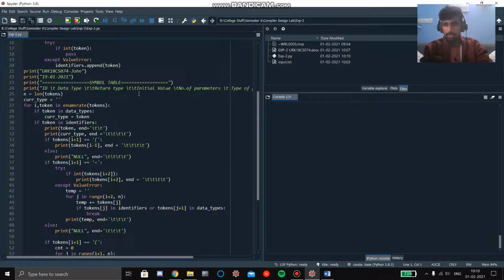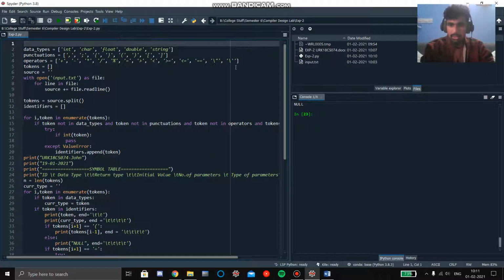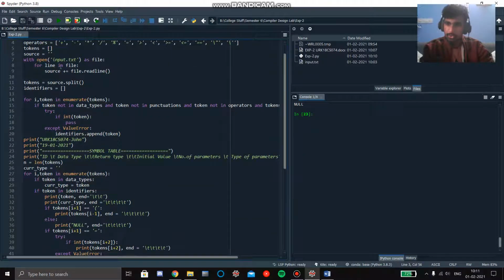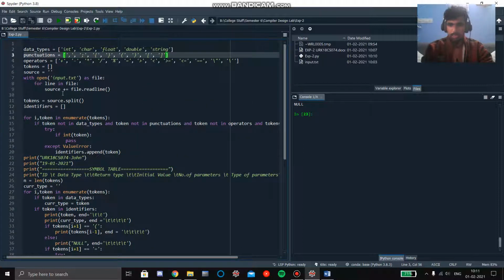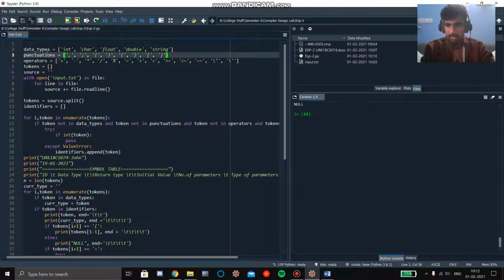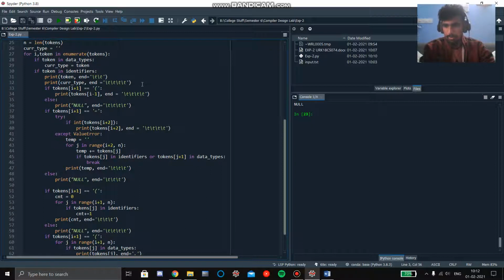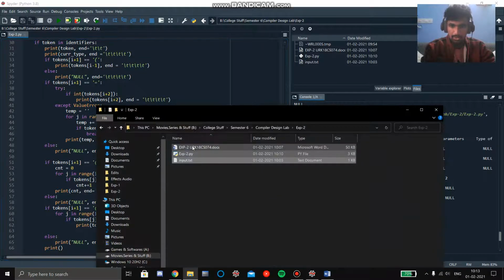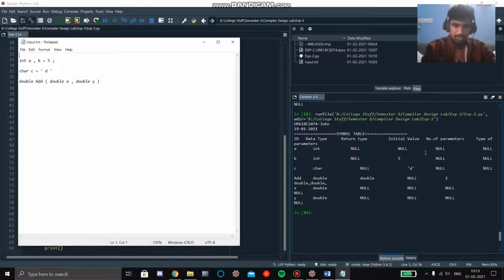Exp 2 - System Software lab